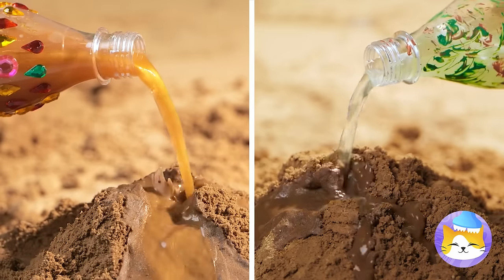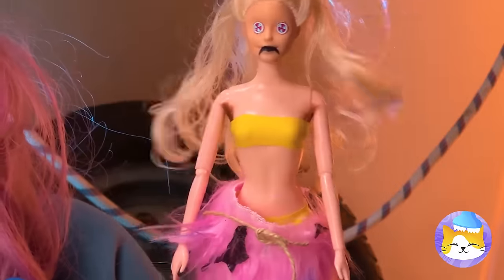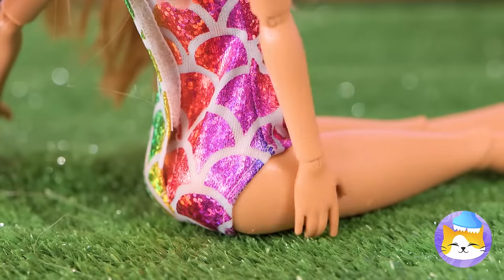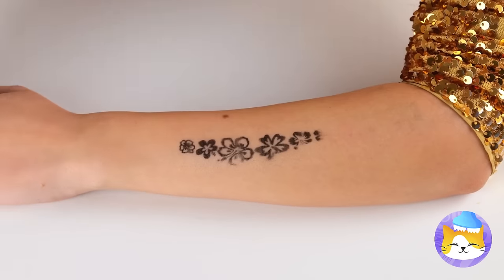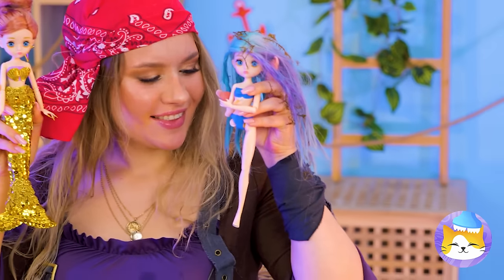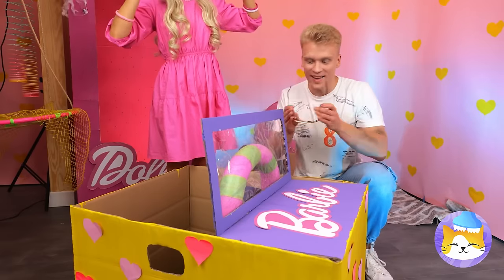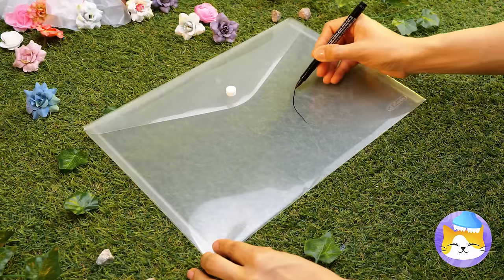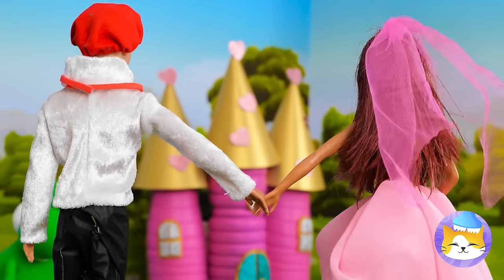From Poor to Rich Doll Makeover ✨ Easy Doll DIYs